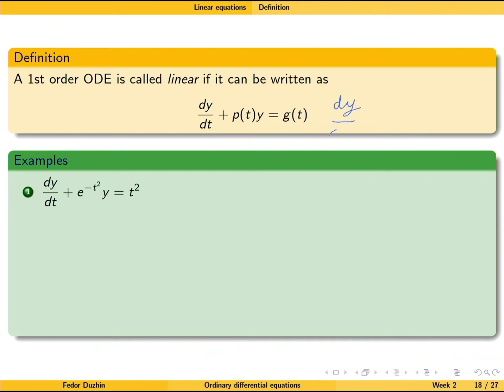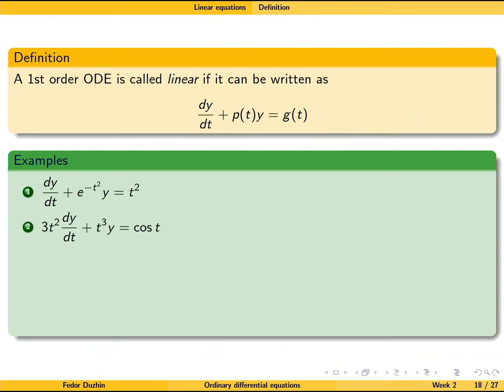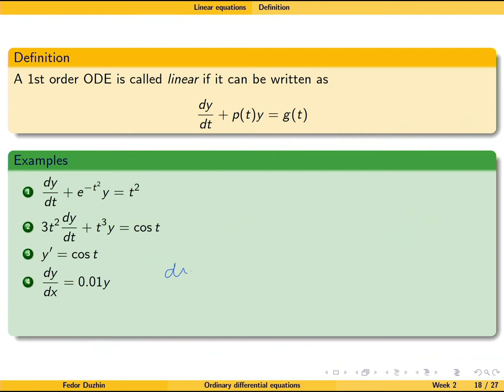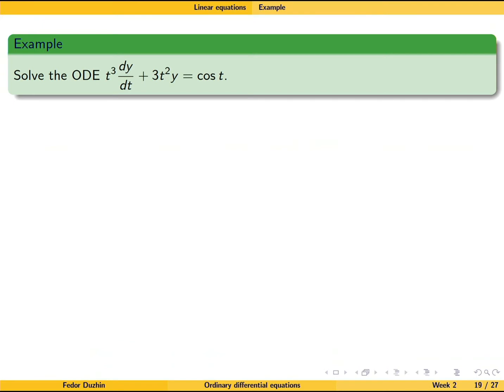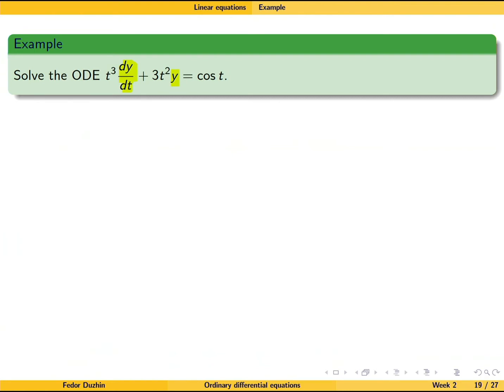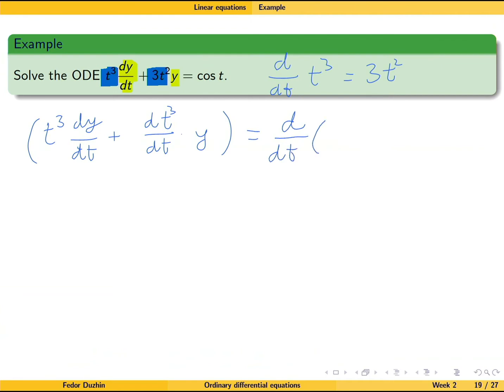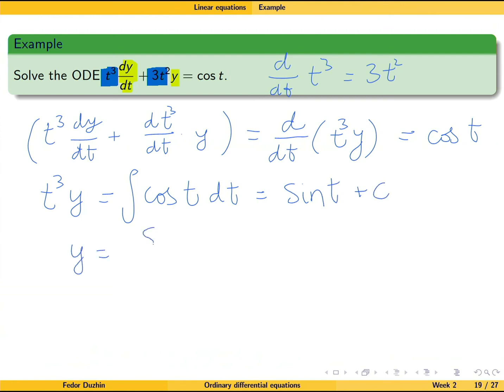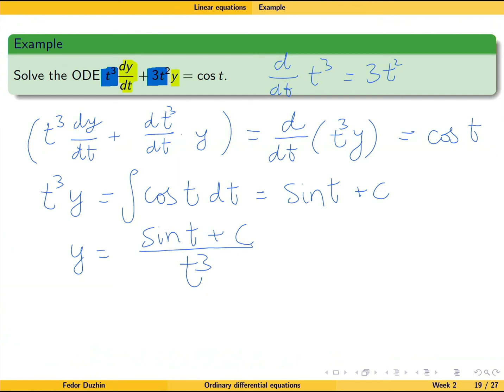ode week02 part06